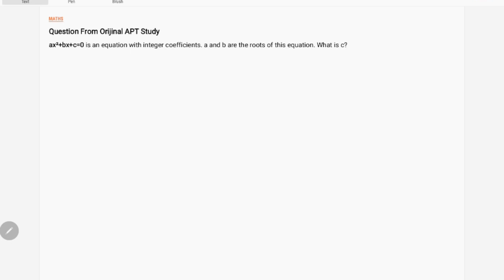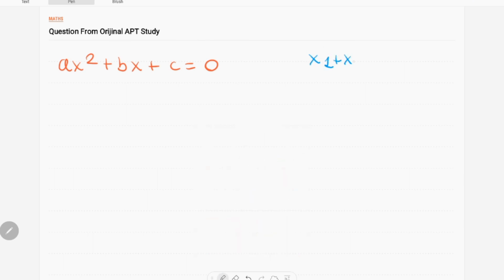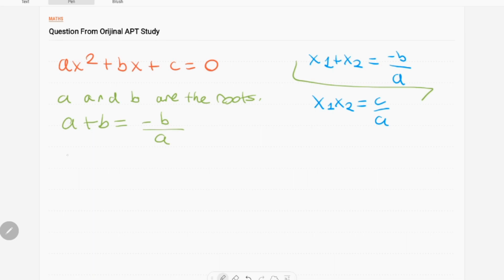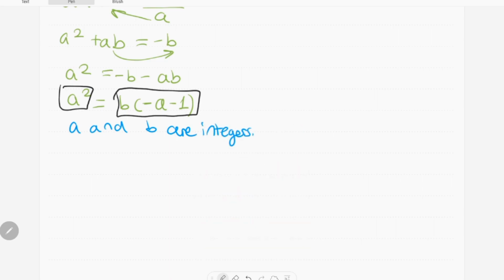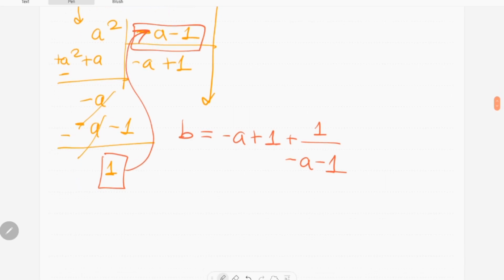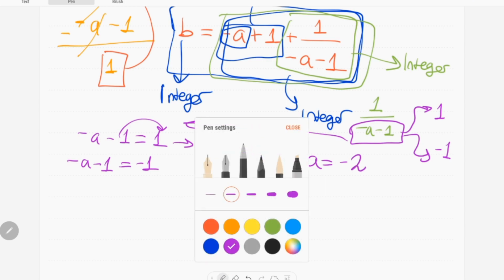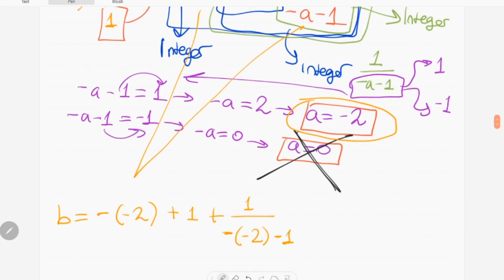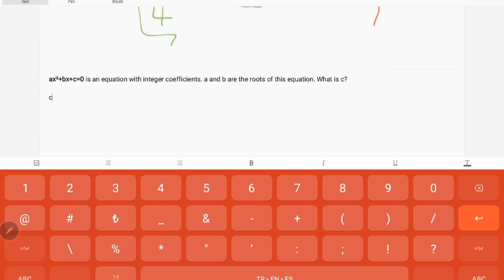A Compelling Quadratic Equation Question And Solution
This is one of the perfect quadratic equation questions. I took this from the book Orijinal AYT Matematik.